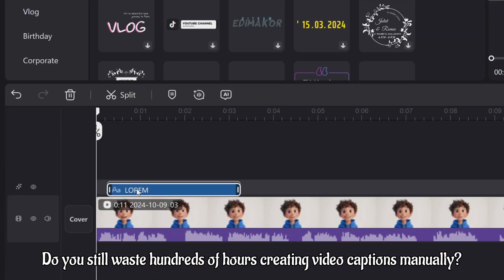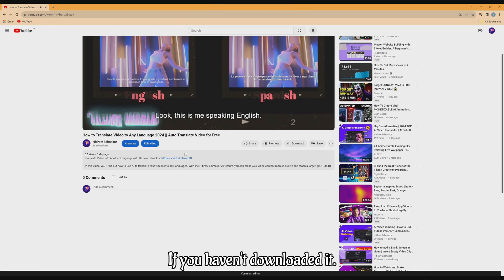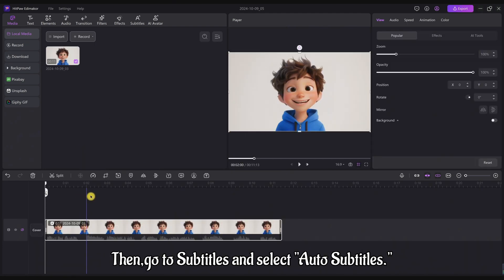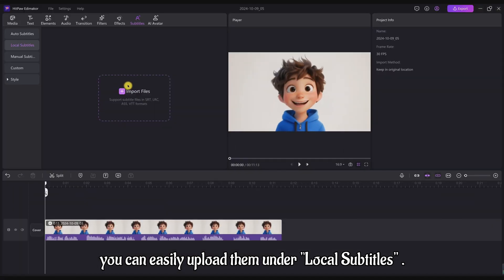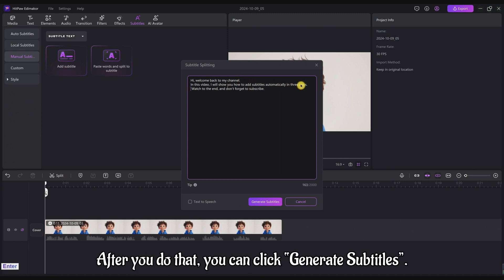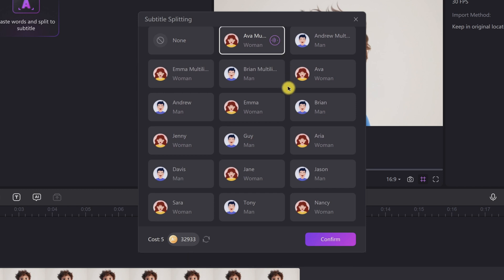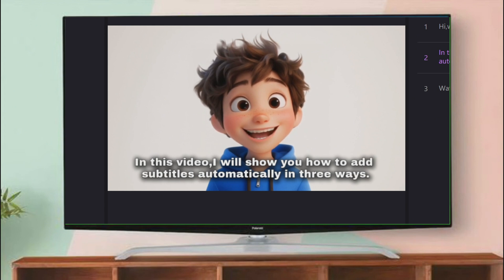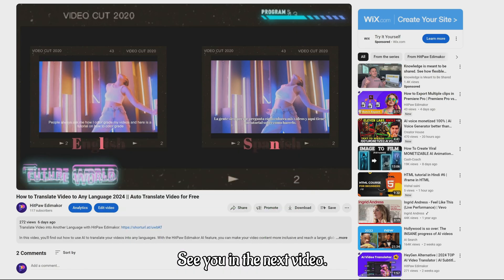BEST AI Subtitle Generator🔥 How to Add Subtitles Automatically to a Video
Do you still waste hundreds of hours creating video captions manually? Today, I'll show you the top three methods to add subtitles to your video in HitPaw Edimakor.

Add Subtitles Automatically in HitPaw Edimakor📌
0:00 Intro
0:17 Open HitPaw Edimakor
0:29 Method 1 Auto Subtitling
1:00 Method 2 Local Subtitle file
1:12 Method 3 Split Subtitles
2:11 Subtitle position & style
2:17 Otro